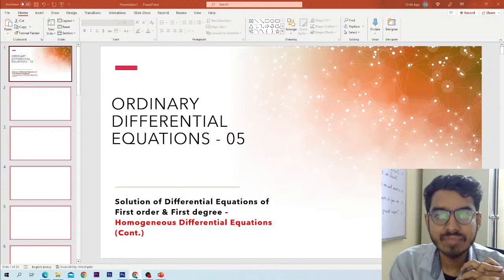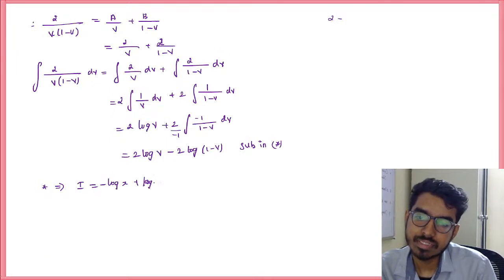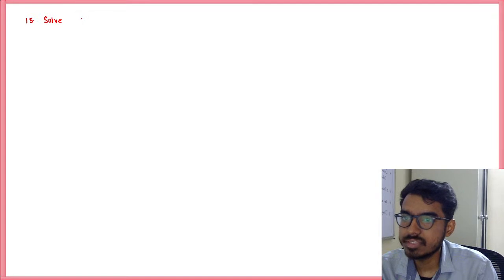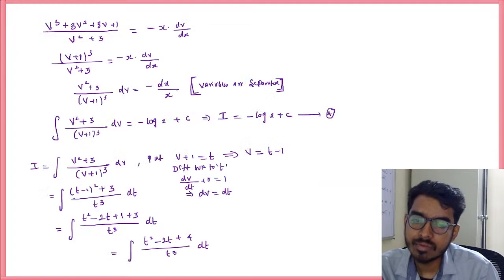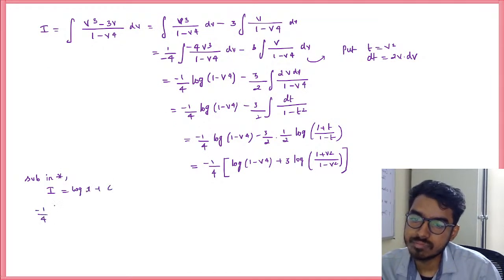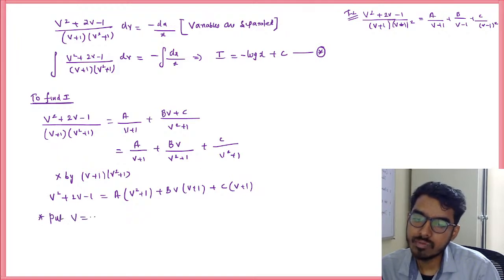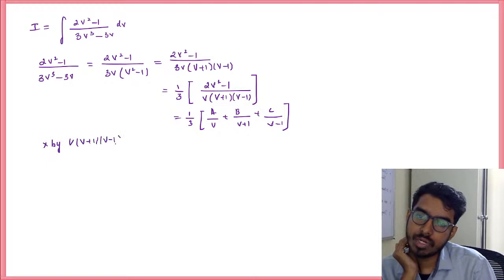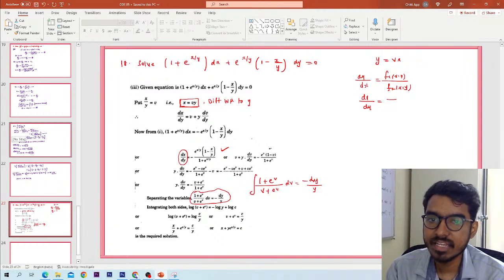ODE 05 - Homogeneous Differential Equations 02 - UPSC MATHS OPTIONAL